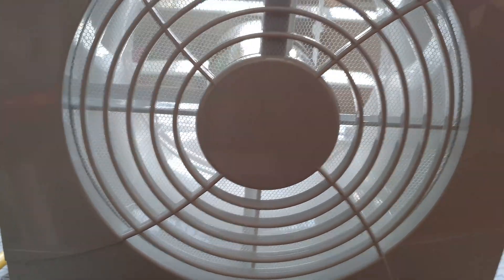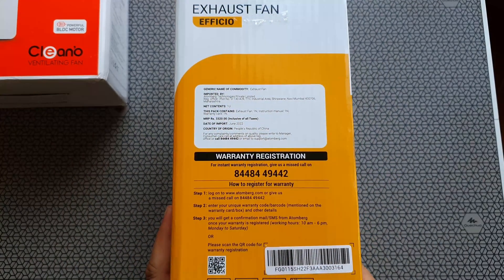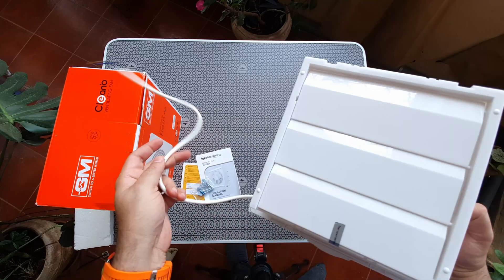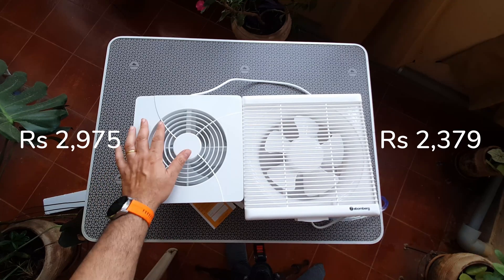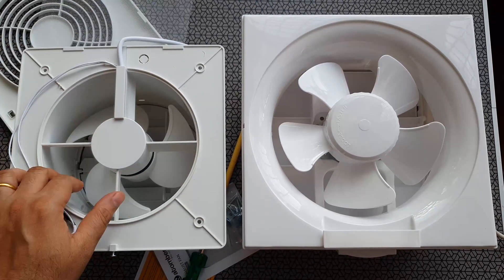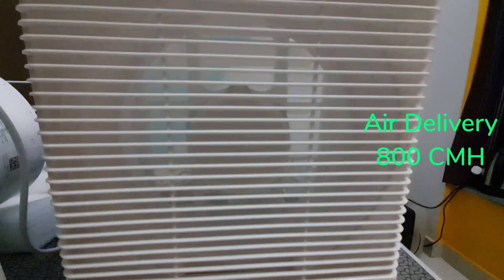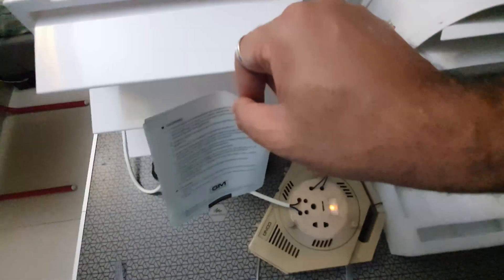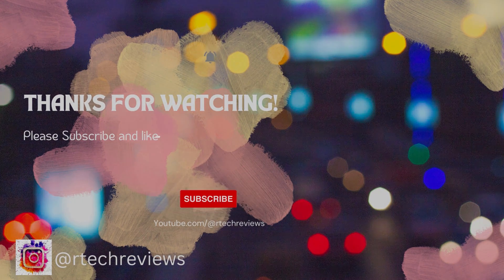BLDC Exhaust Fans from GM and Atomberg - Low energy consumption!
GMs Cleano vs Atomberg Efficio - Some of the only BLDC power-saving Exhaust fans available easily at the moment! Which ones better and why?